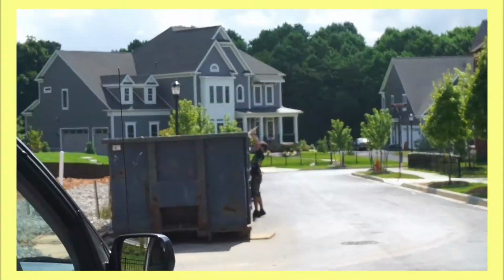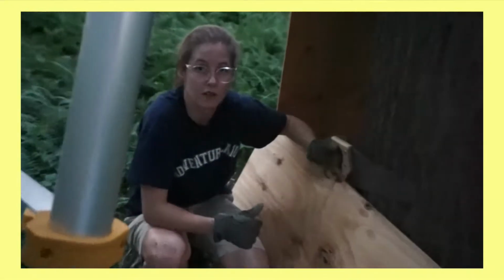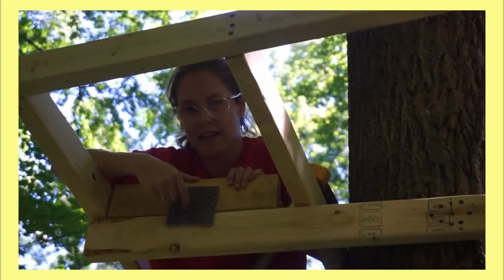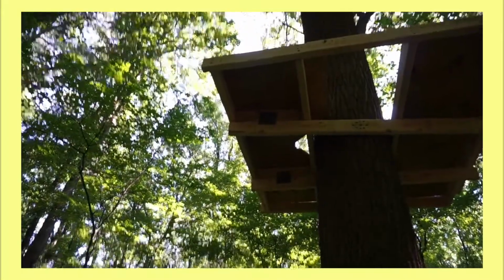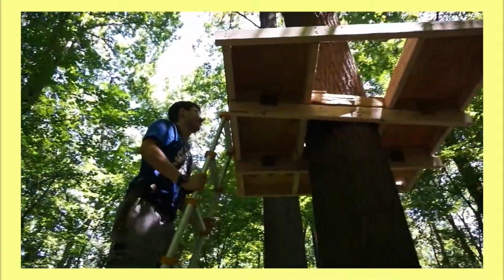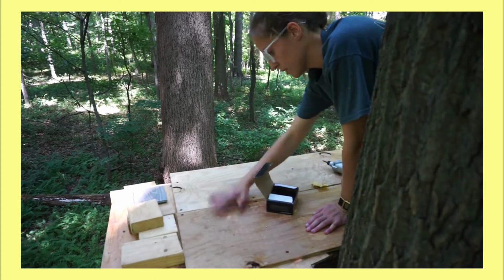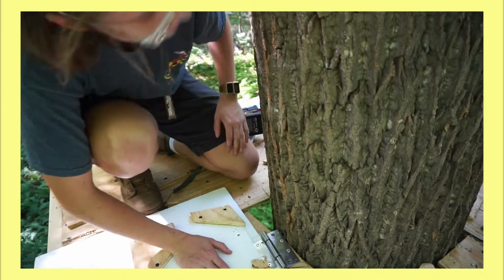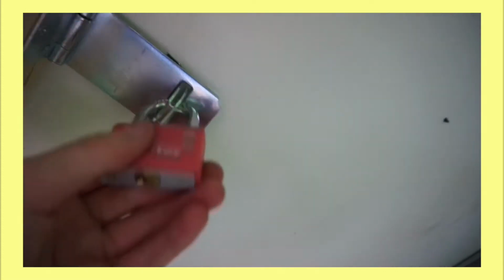The Treehouse Chronicles ep.2 - [the floor]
its finally back….

the treehouse chronicles are alive and well and i am proud to present episode 2!!

kyle and i hit up the treehouse again and in today’s episode we complete the entirety of the floor and we install the trapdoor. We made a lot of progress and the treehouse is half way done! this was only day two of building so that means we should be able to finish it pretty soon.

i have a lot of fun working on the treehouse and i think this mini series im making is really awesome!

unfortunately, my summer vacation will soon be coming to an end. i only have 1 month left until i head back to school so i want to make sure im doing everything i want to do before i leave.

anyway,

-Lucy 🌼

-Camera:
Sony a6000

-Microphone:
Sony ECM-GZ1M